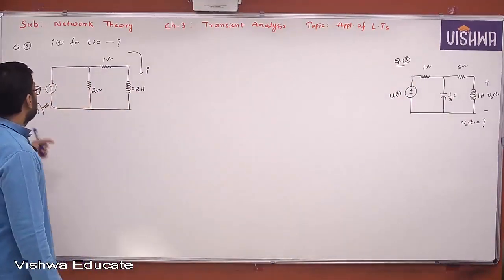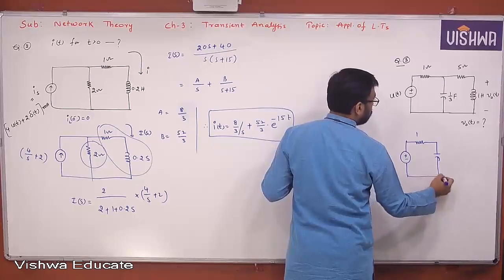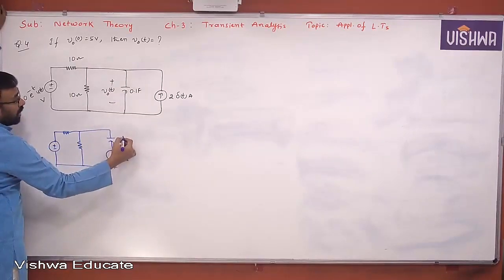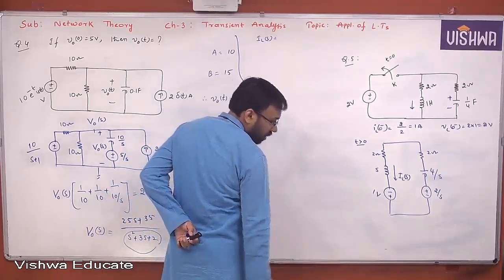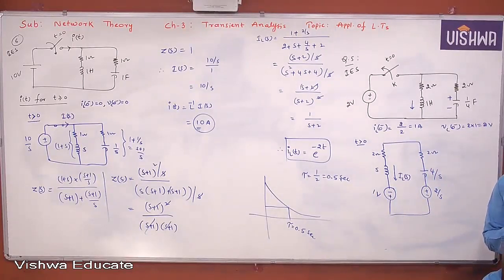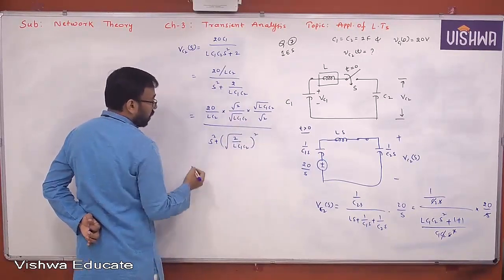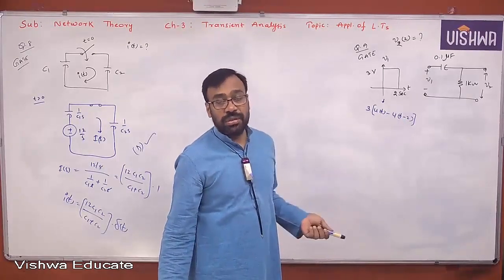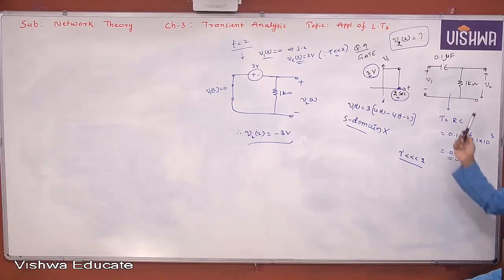GATE 2026 | Network Analysis | CWB On Applications of L.Ts 1 | Prof. Muneender